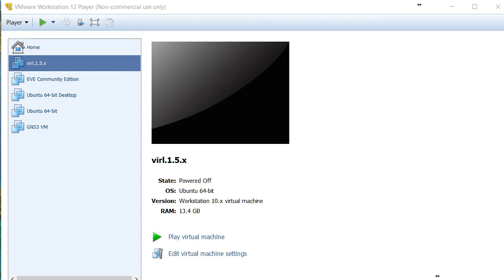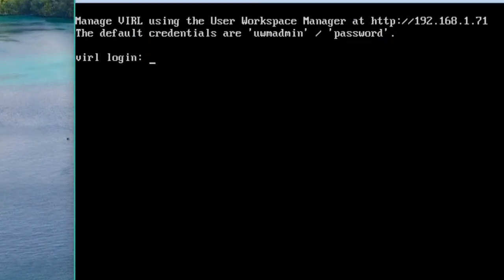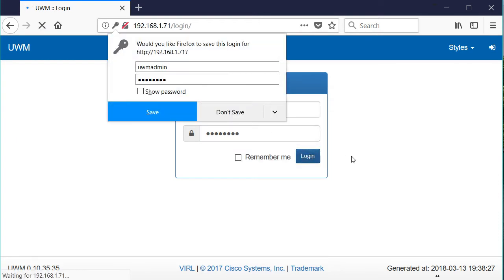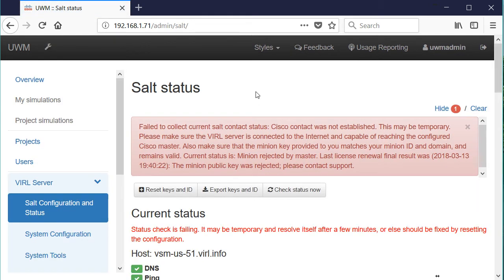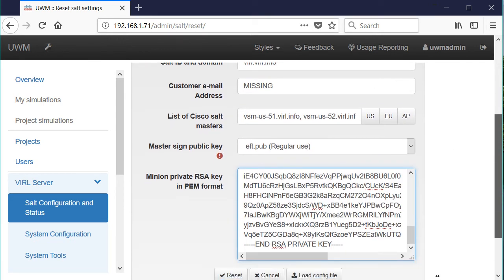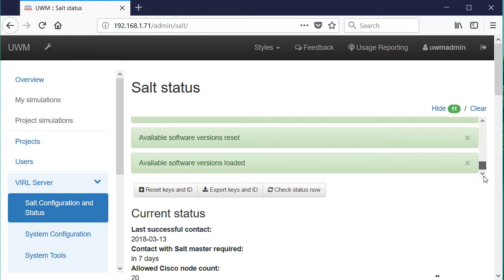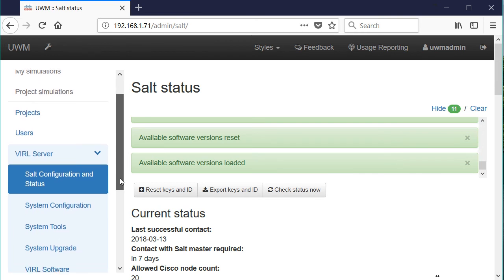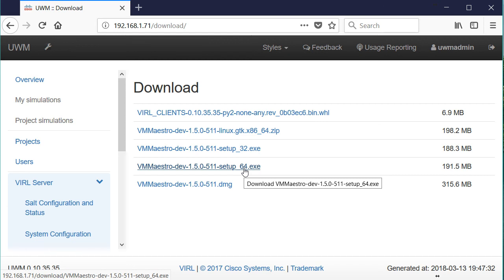Activating the New March 2018 Cisco VIRL 1.5.X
In this video, I walk you through the activation process for Cisco VIRL.